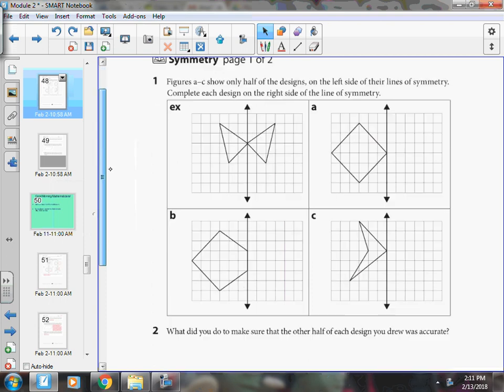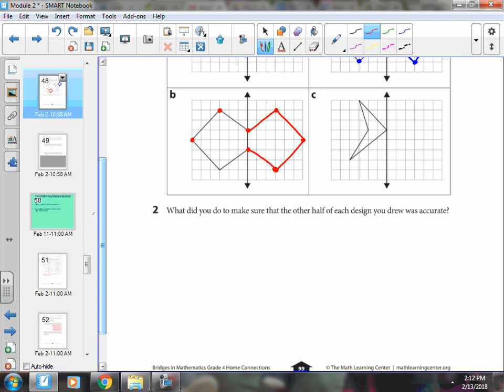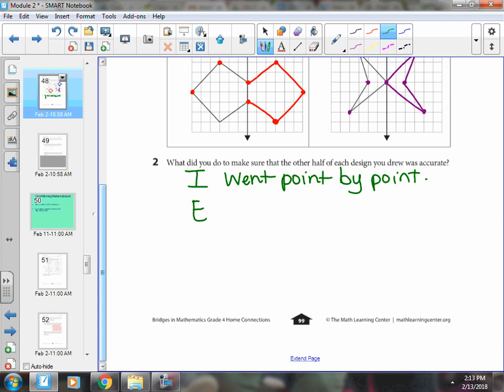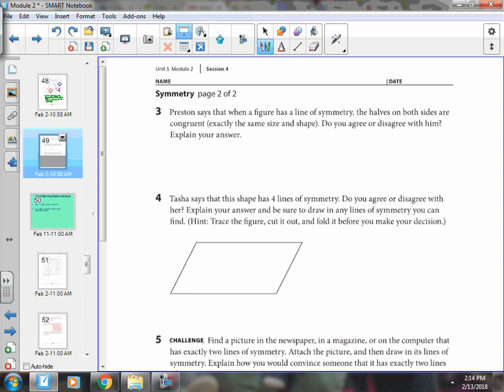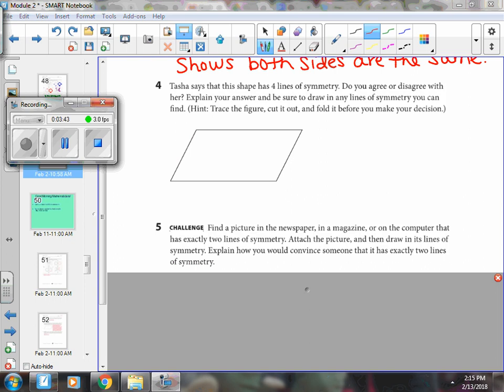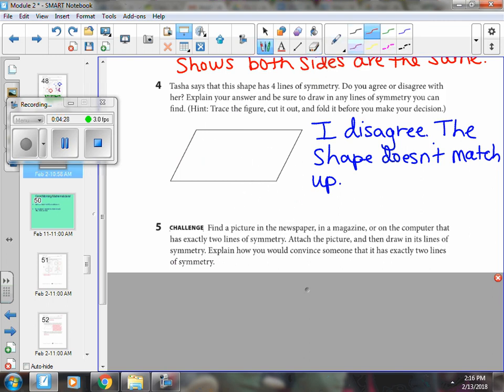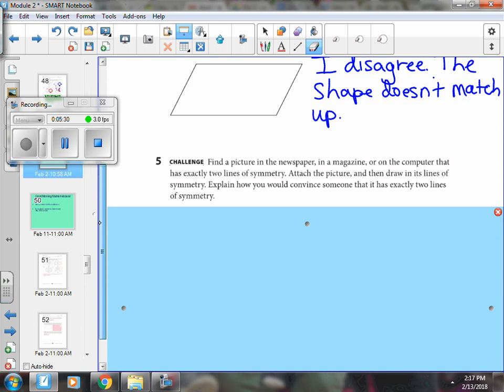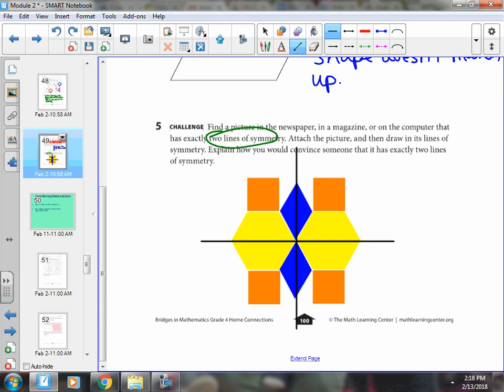HC 99 & 100